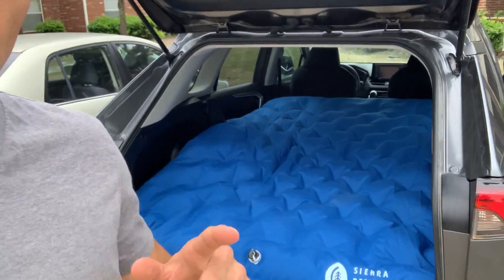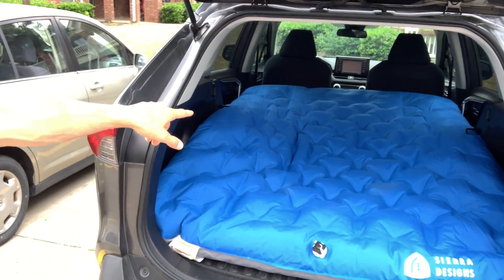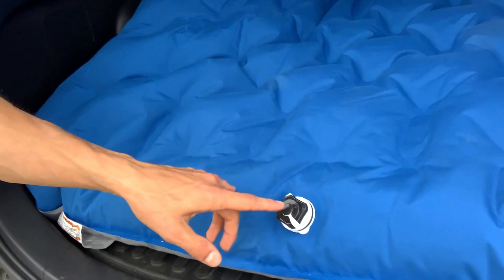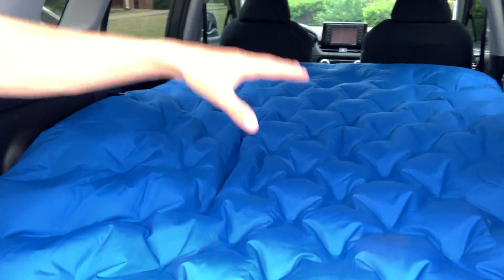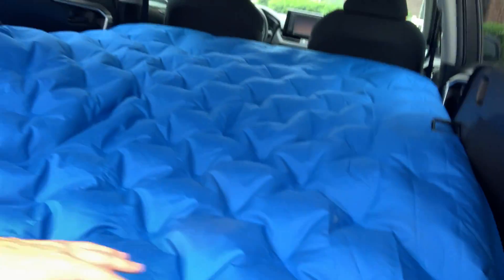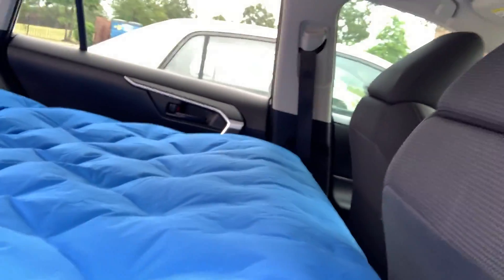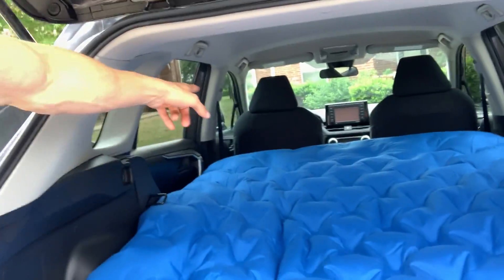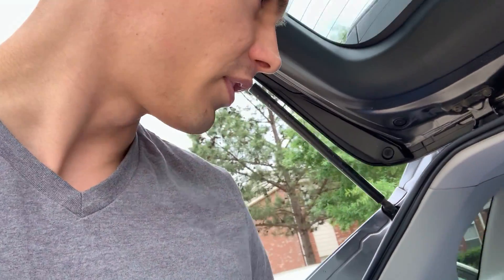Sierra Designs 2 Person Queen Camping Air Bed Mattress for Car Camping in Rav 4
View Current Price